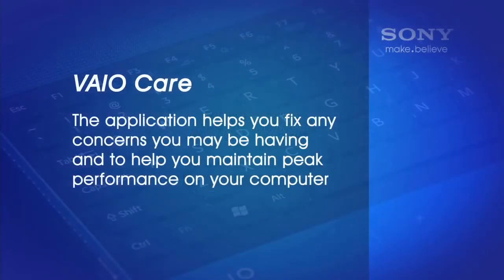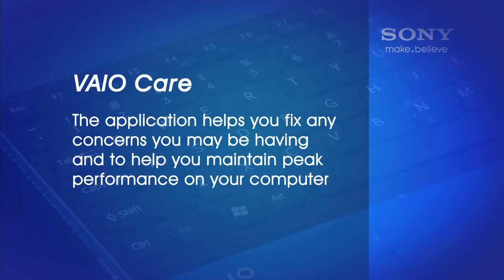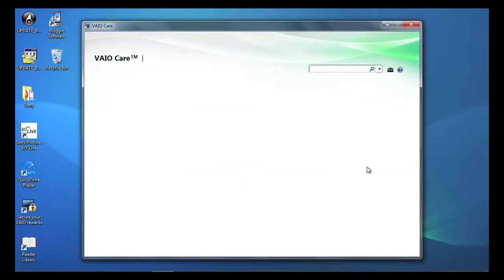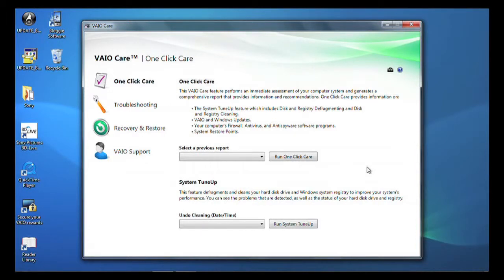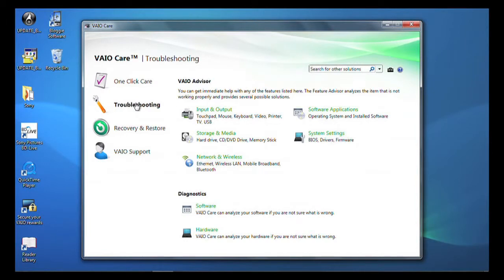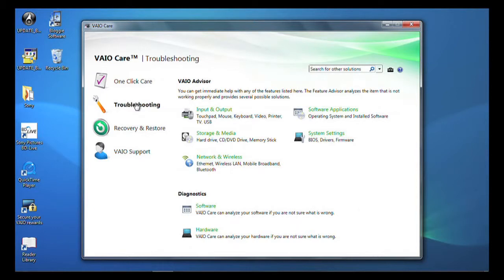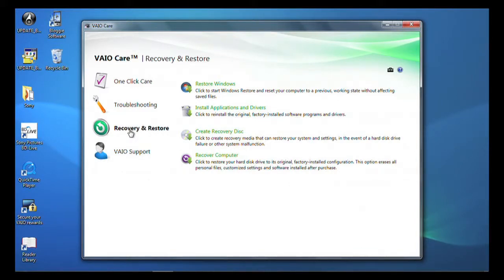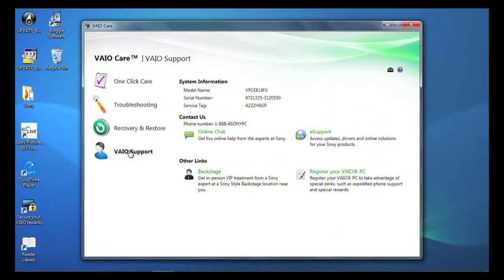VAIO® PC - VAIO Care™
Video này sẽ cung cấp cho bạn một cía nhìn bao quát về VAIO Care và làm thế nào để giữ cho máy tính Sony VAIO của bạn duy trì hiệu suất tốt nhất hoặc giải quyết bất kỳ mối quan tâm nào mà bạn có thể có